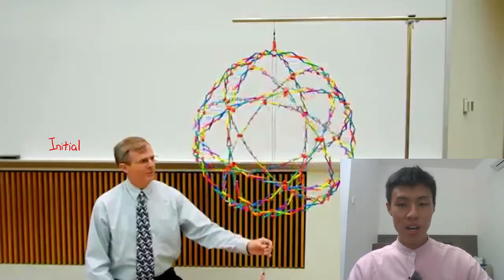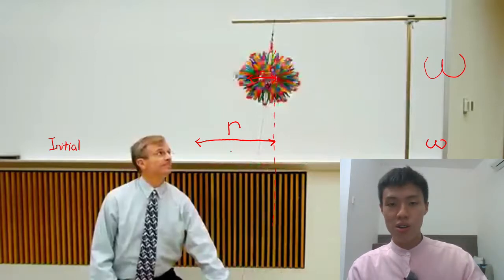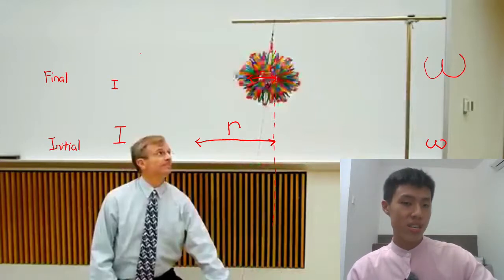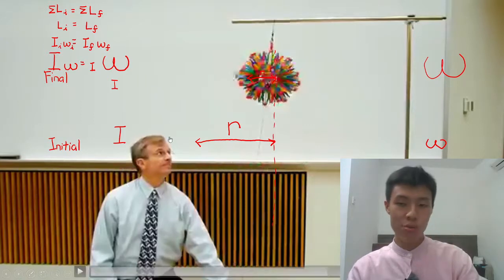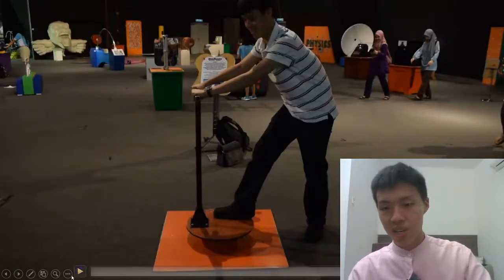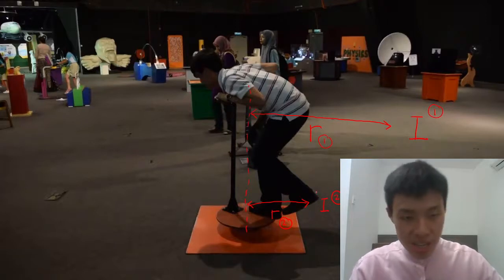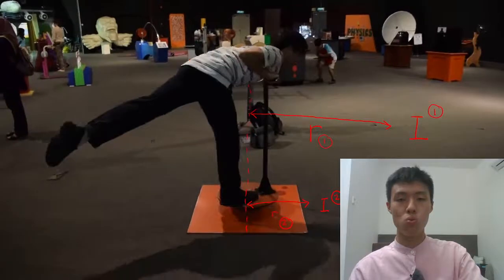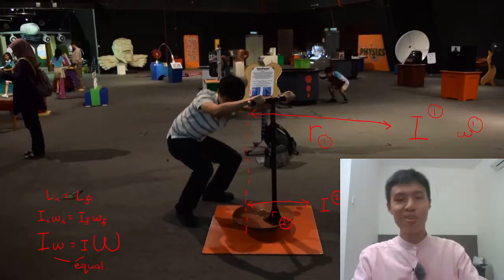Visualising Principle of Conservation of Angular Momentum [Chapter 8: Rotation of Rigid Body]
*INFO*
My webcam is partially obstructing my writing for the last 1 minute of the video.  What's being obstructed is just a larger omega labelled with the number "2".

Credits:
1. Angular Momentum Demo: Hoberman Sphere
2. Pusat Sains Negara, Kuala Lumpur